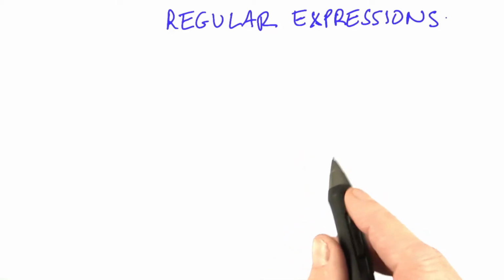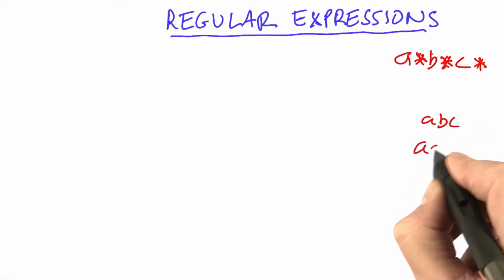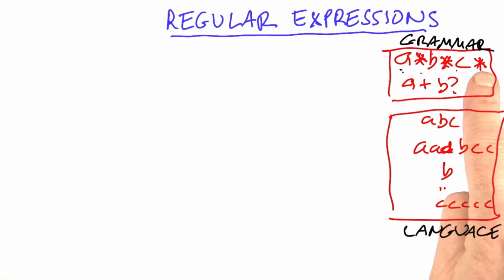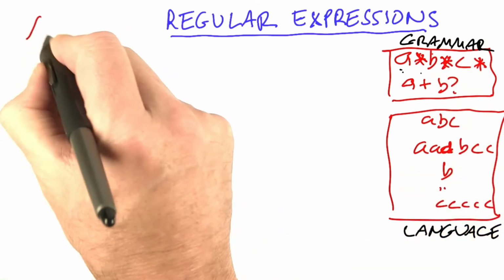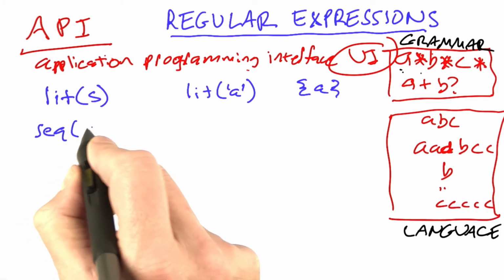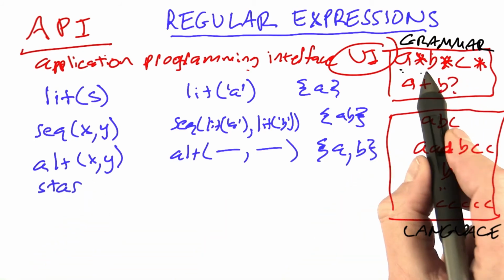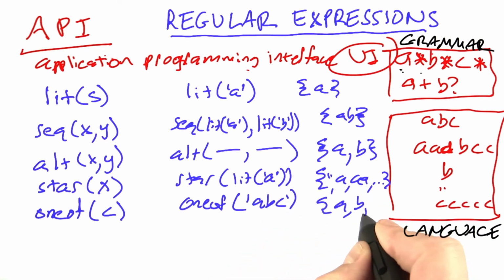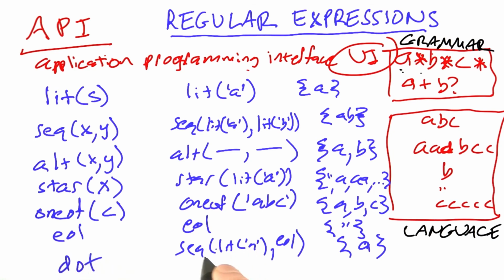Regular Expressions - Design of Computer Programs